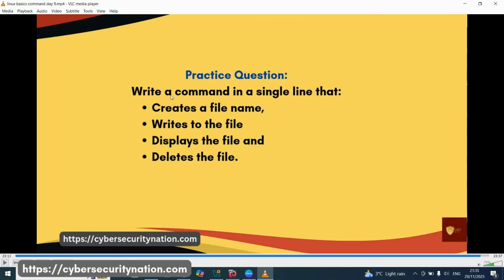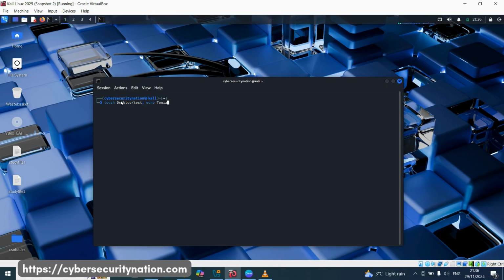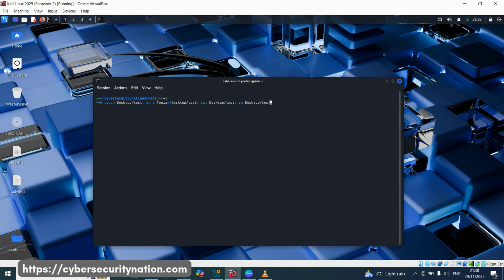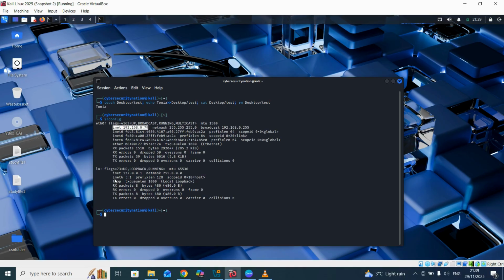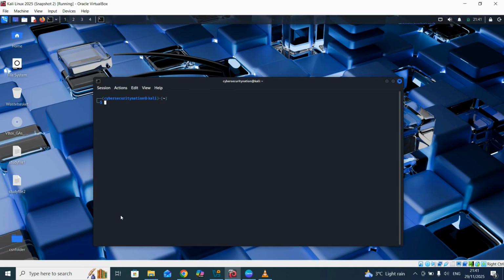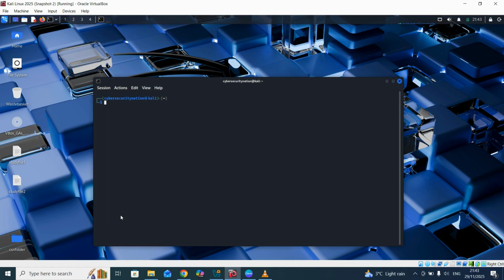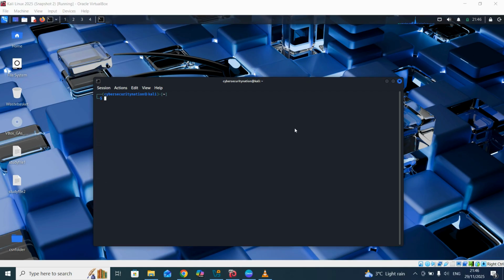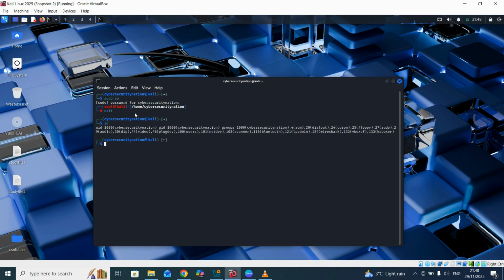Learn How to use Kali Linux Network Commands, Sudo Privileges, and Shortcuts - Day 10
Ready to supercharge your ethical hacking workflow and become a true Kali Linux command-line ninja? 🚀 In this power-packed tutorial, Cybersecurity Nation dives deep into the essential Kali Linux network commands, how to effectively manage sudo privileges, and a treasure trove of keyboard shortcuts that will dramatically boost your productivity.

Understanding these core Linux concepts is vital for anyone serious about cybersecurity, penetration testing, or system administration. From troubleshooting network issues to executing powerful hacking tools with precision and speed, mastering these skills will set you apart. Stop fumbling, start commanding!

What You'll Learn in this Kali Linux Terminal Tutorial:
🌐 Essential Kali Linux Network Commands:
o ifconfig / ip a: Check your network interfaces, IP addresses, and MAC addresses.
o ping: Test network connectivity and latency.
o netstat / ss: View active network connections and listening ports.

🔒 Mastering Sudo Privileges:
o What sudo is and why it's crucial for security in Linux.
o How to execute commands with superuser privileges safely.
o Understanding the sudoers file (basics) and how to grant/revoke privileges (caution advised!).

⌨️ Boost Productivity with Kali Linux Shortcuts:
o Terminal navigation shortcuts (Ctrl+A, Ctrl+E, Ctrl+U, Ctrl+K, Ctrl+L).
o Command history manipulation (Up/Down arrows, history, Ctrl+R).
o Tab completion: The ultimate time-saver!
o Managing multiple terminal windows/tabs.

💡 Best Practices for Efficiency: Combine commands, use aliases, and streamline your ethical hacking workflow.

Whether you're a beginner looking to solidify your Linux foundation or an experienced user seeking productivity hacks, this video will transform your interaction with Kali Linux. Get ready to hack faster and smarter!

Don't forget to LIKE this video, SUBSCRIBE to Cybersecurity Nation for more hands-on ethical hacking and Linux tutorials, and hit the notification bell so you don't miss out on our latest content!